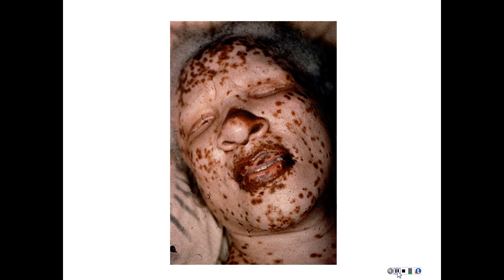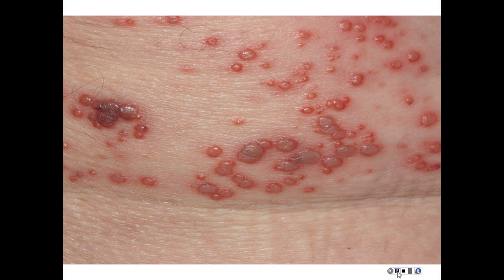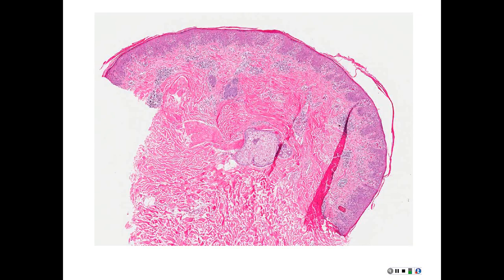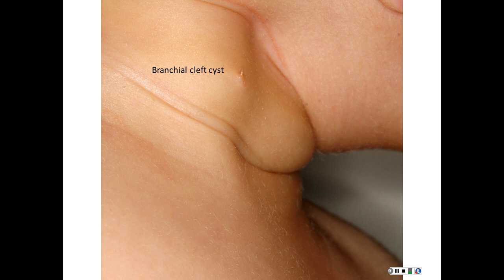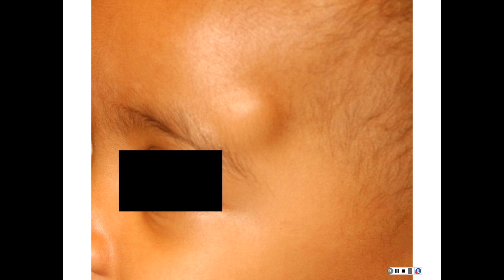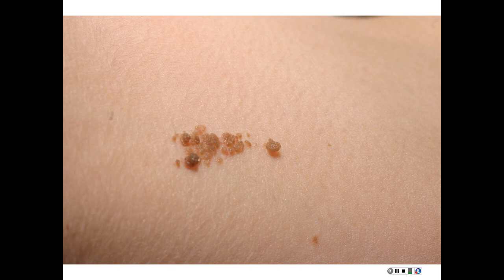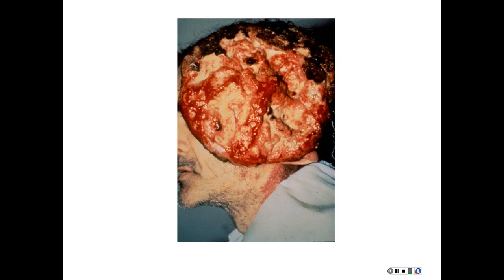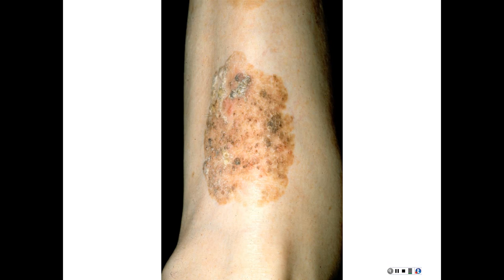Elston Kodas Aug 25, 2016